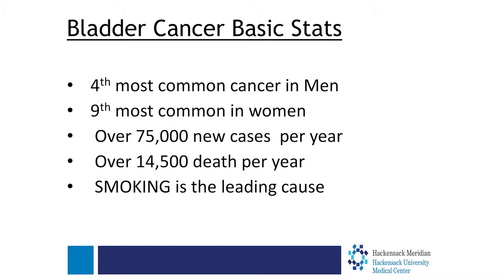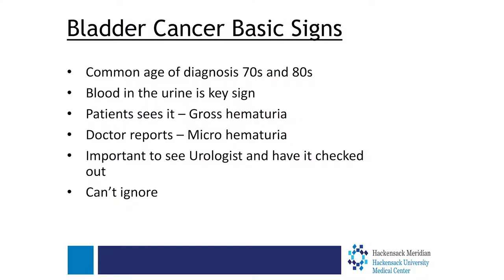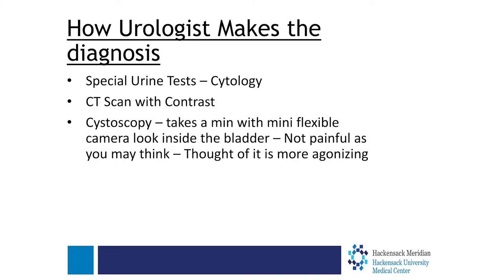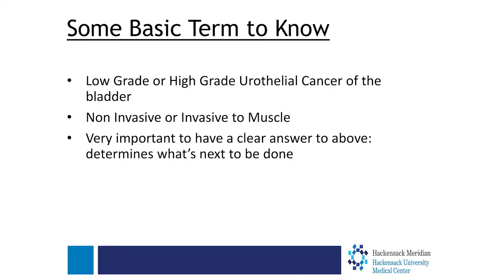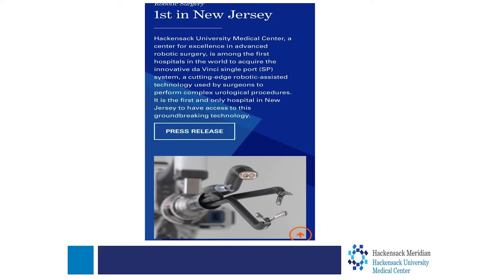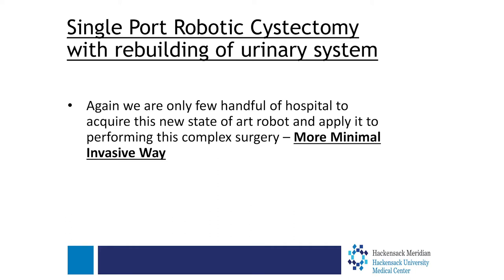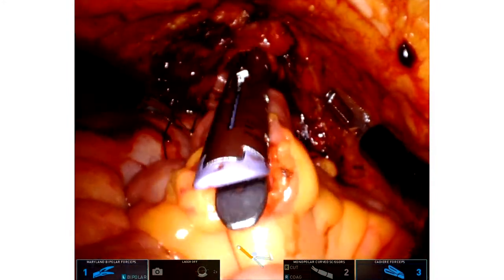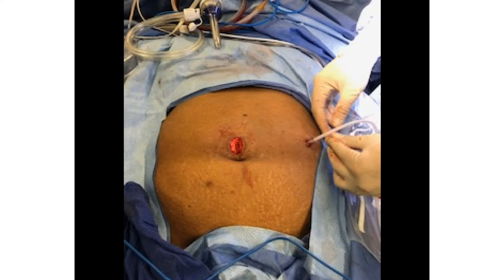Dr. Mutahar Ahmed, Bladder cancer research and innovation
On December 8, Urology Experts, Dr. Michael Stifelman, Dr. Ravi Munver, Dr. Debra Fromer and Dr. Mutahar Ahmed presented on the latest advancements in research and innovation in bladder and kidney cancer and urinary tract infections.. If you would like to support the Urology Department, you can make a donation by visiting To learn more or join our mailing list, please email .